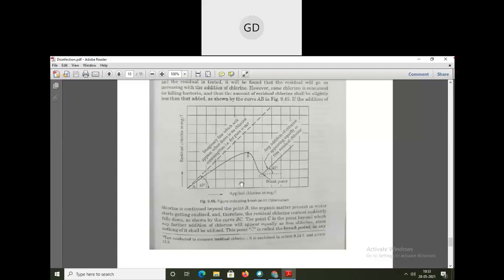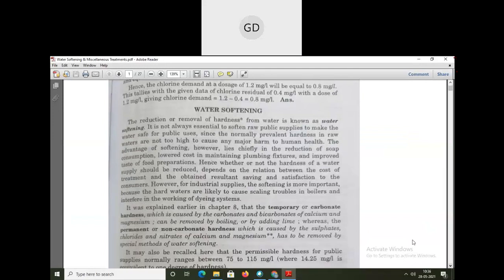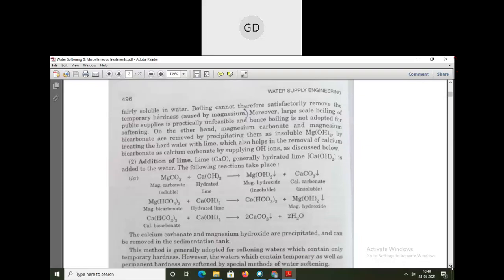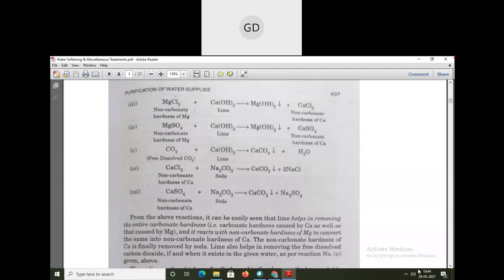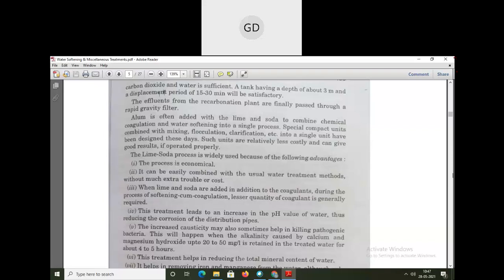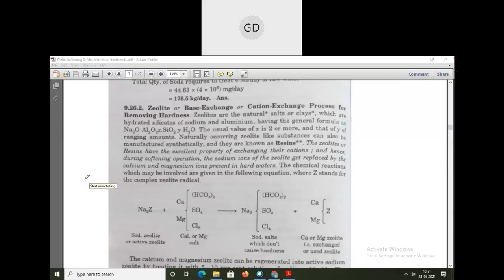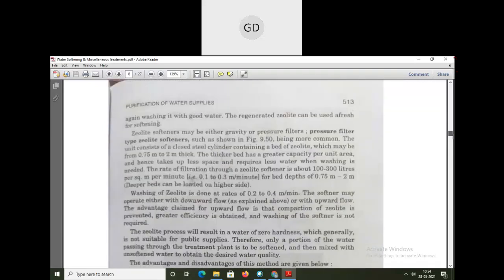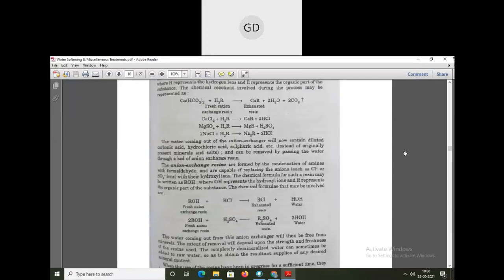Break Point Chlorination & Water Softening // Lecture-12// 28-05-21